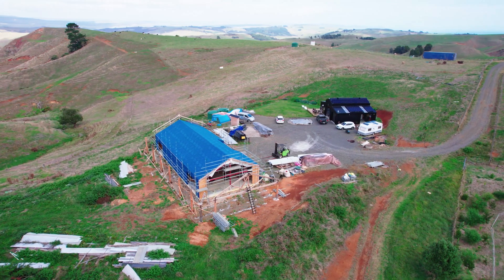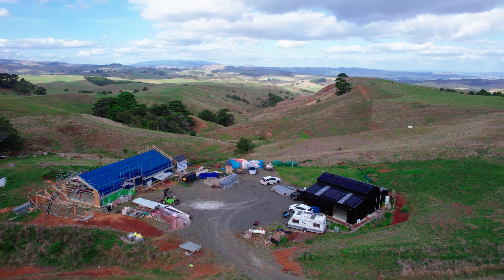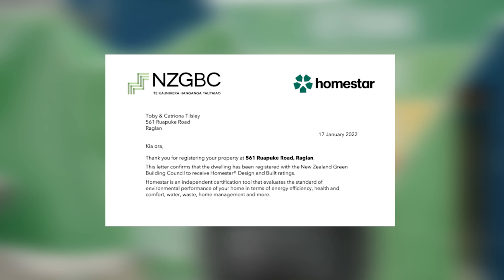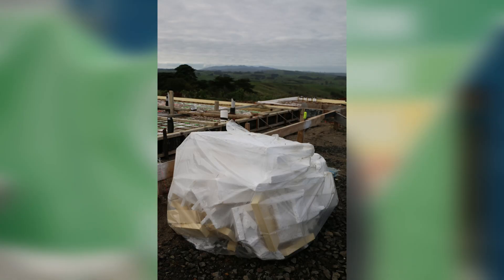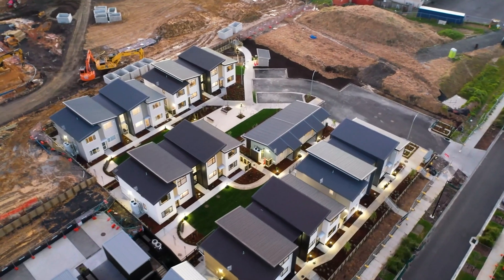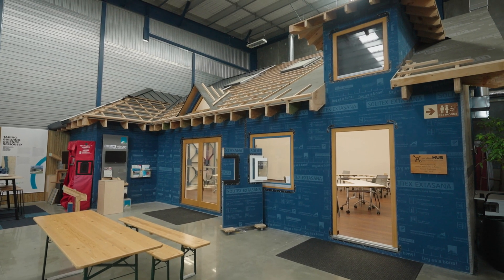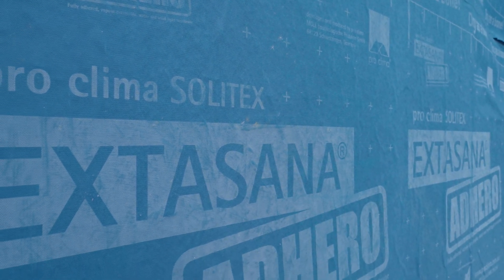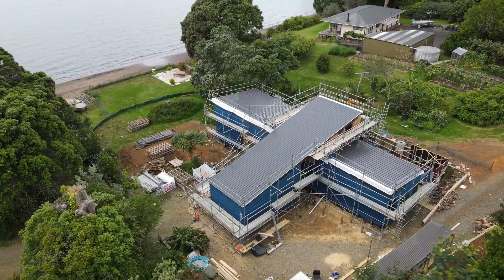Craft Homes Documentary EP 3 - Building Design & Construction - Formance SIP high-performing home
Behind the high-performance build 🏠

Join Toby & Catriona Tilsley from Craft Homes Ltd, William Hubbard from Formance and Richard Hollard from Pro Clima New Zealand as they unpack the secrets to a healthier home!

Get in touch with Craft Homes today if you would like to embark on a passive build.

Video credits/ sourced from Craft Homes - Toby & Catriona Tilsley